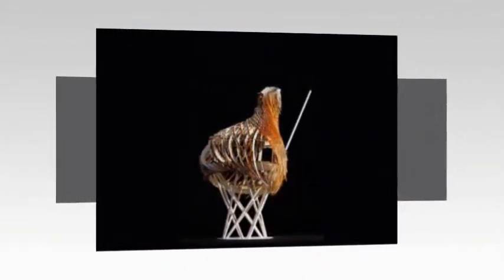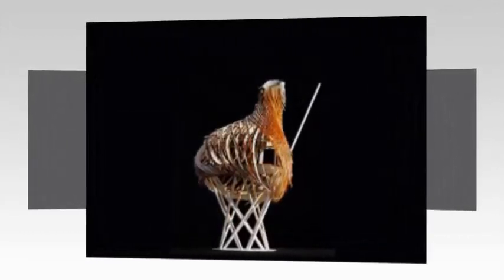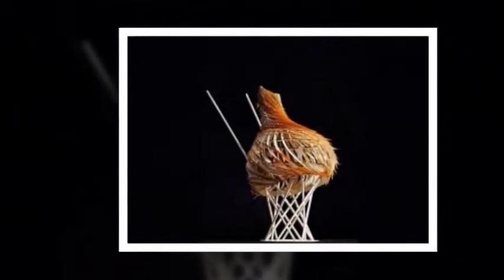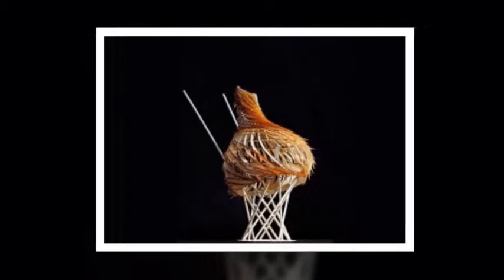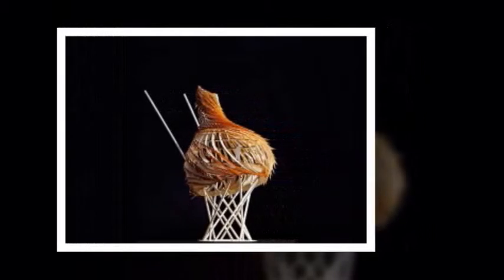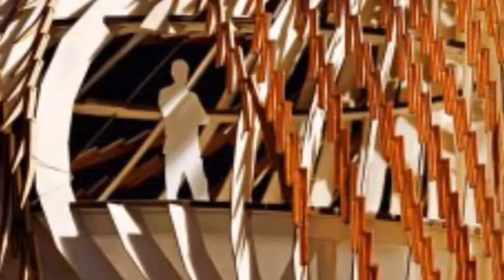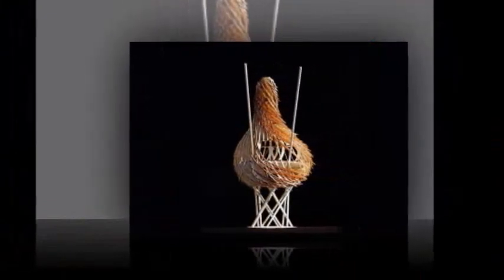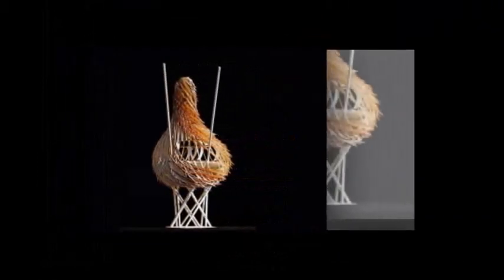New Biodiversity Treehouse Planned for the Eden Project’s Largest Indoor Rainforest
The Eden Project, an amazing eco-attraction in Cornwall, features two huge biomes; one that is tropical and one that is Mediterranean, both of which house thousands of plant species. Blue Forest, the world’s leading tree house consultant, in collaboration with Jerry Tate Architects, have just unveiled plans for a Biodiversity Nest as part of the new Rainforest Canopy Walkway in the tropical biome. The Biodiversity Nest will serve as an elevated walkway and platform for visitor education.

The Rainforest Canopy Walkway is planned as a timber and steel-framed decked walkway that will serve as a treetop route around the biome. The Biodiversity Nest will lie right in the middle of the rainforest canopy with two 52-foot bridges that lead to it from the Walkway. It will be surrounded by a timber enclosure to provide a more comfortable and it is intended to be an educational space focusing on biodiversity in the natural rainforest.